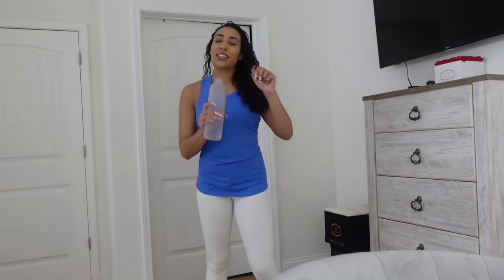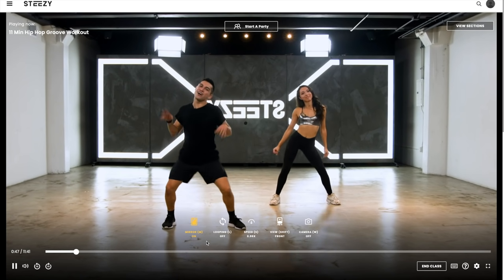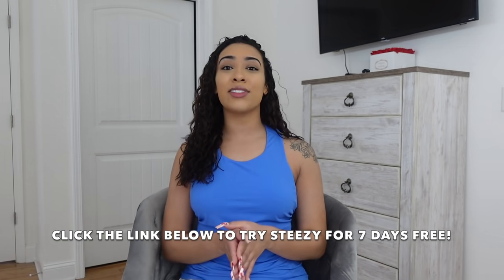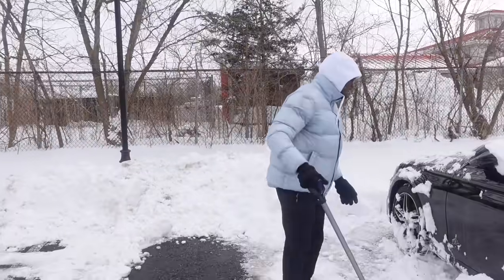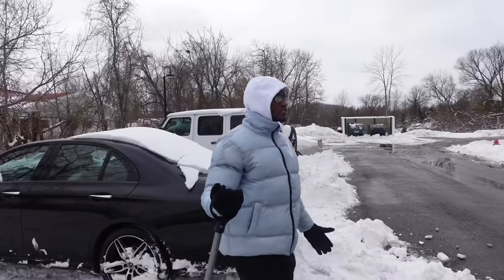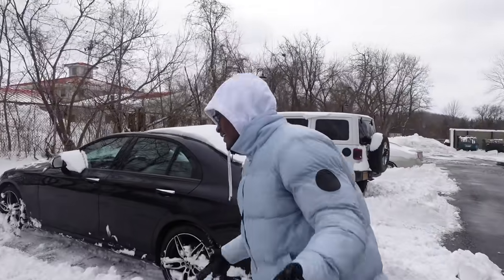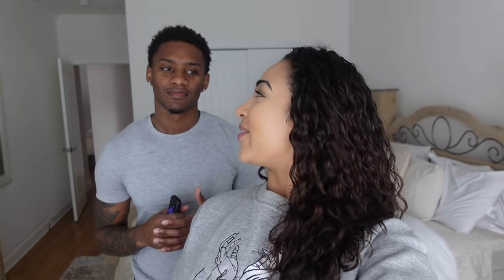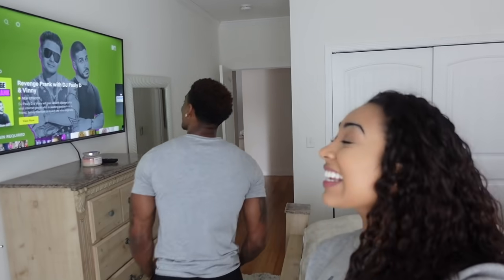WE'VE BEEN WAITING FOR THIS...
We want to thank you all for your continuous support. This is only the beginning! We love you all! ❤️

2. POST NOTIFICATIONS MUST BE TURNED ON
3. FOLLOW BOTH @RISSAG97 AND @QUAN___ ON INSTAGRAM

COMMENT DONE WHEN YOU HAVE COMPLETED EVERYTHING!

Rissa’s Snapchat: rissag97

Quan’s Snapchat: qu.uann